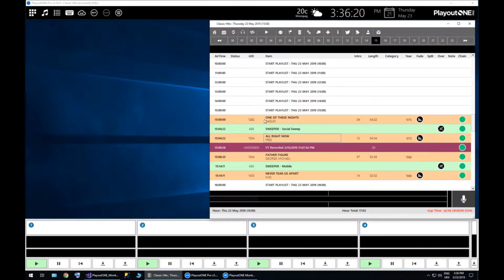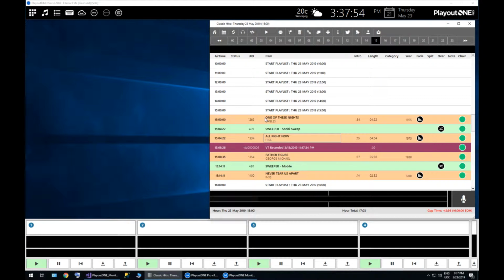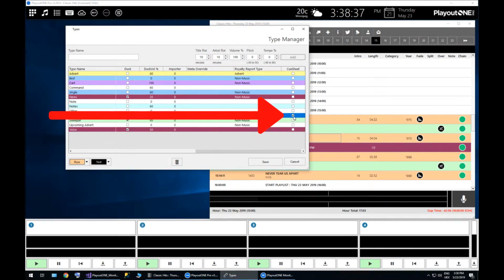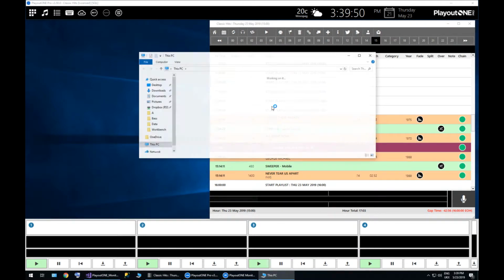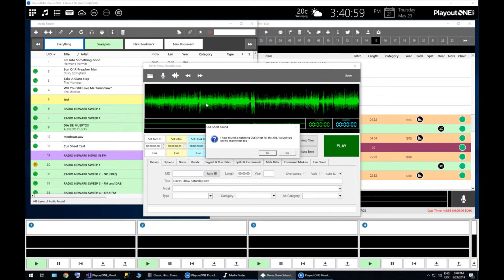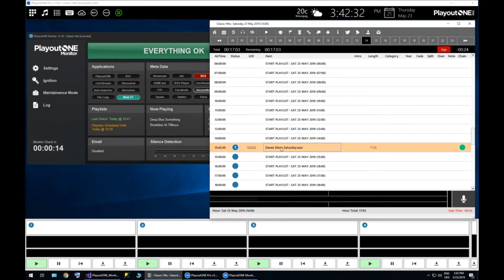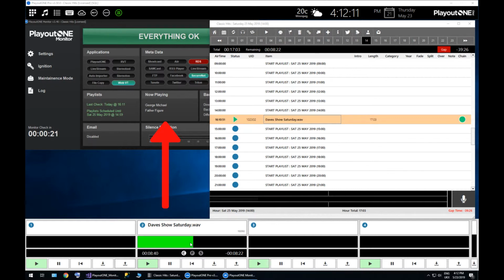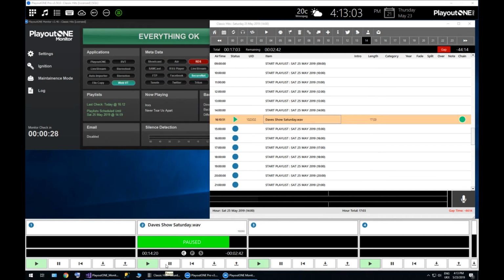PlayoutONE Video: Meta Data Cue Sheets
In this video, we show you how to create and import meta data cue sheets. This allows meta data for pre-recorded mixdown files to be transmitted like normal songs.